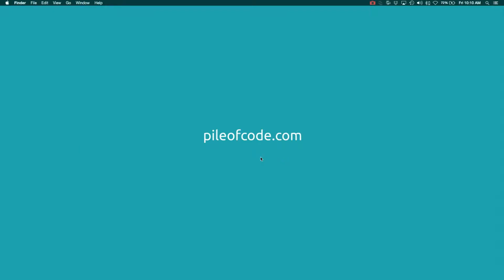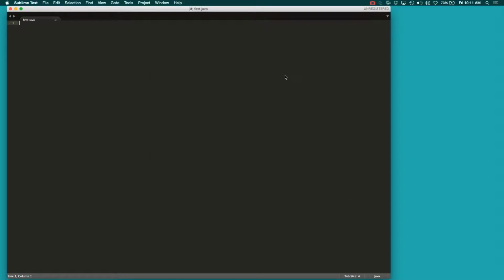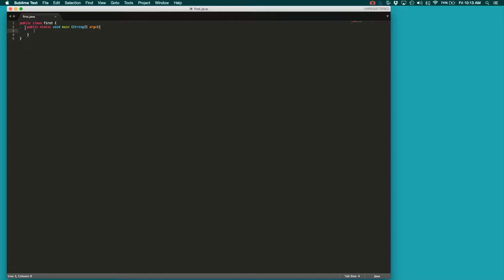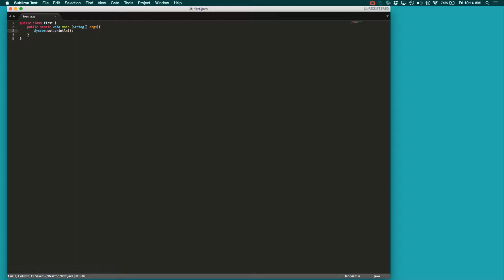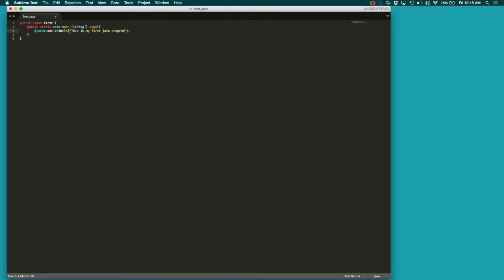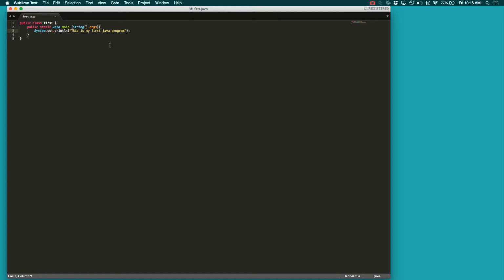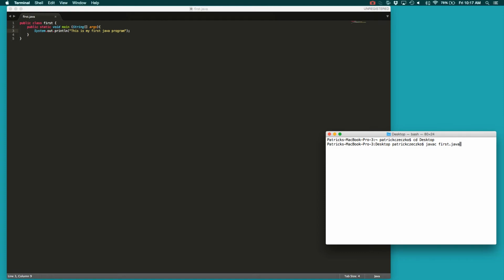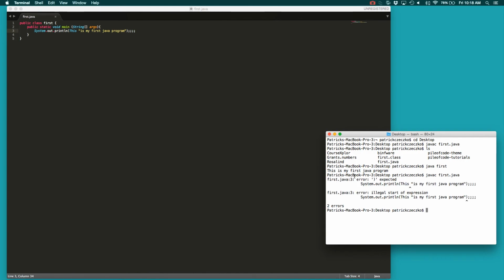3.1-Main Java Class (Mac)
This video covers the creation of the main java class, its function and how to compile and run java applications using terminal.